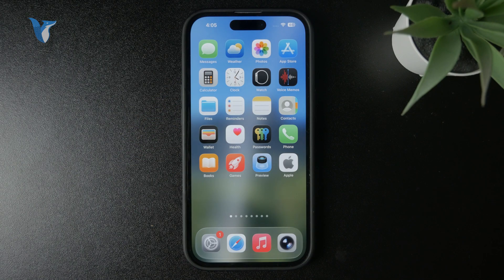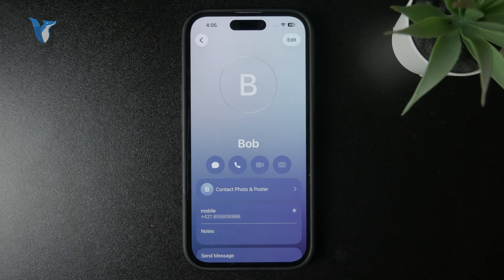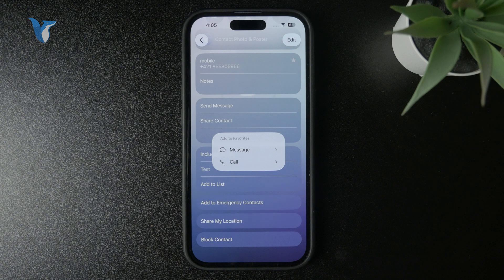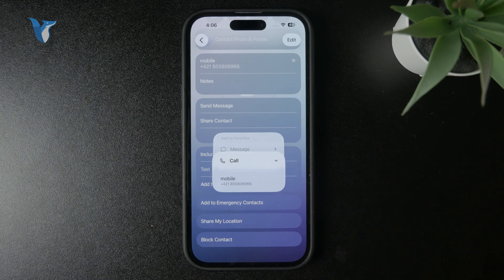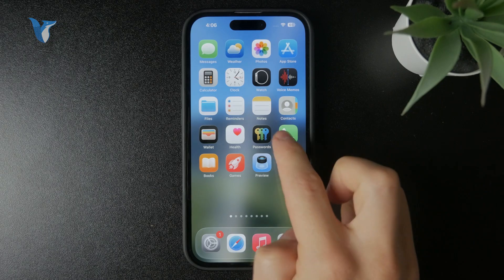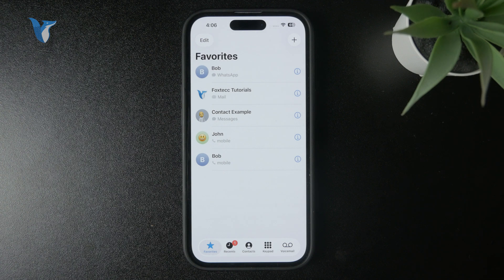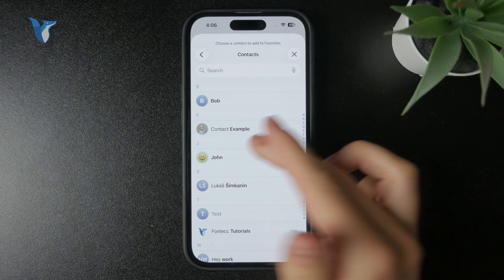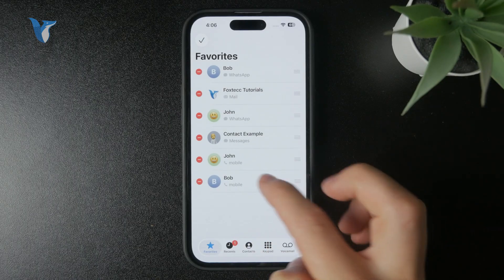How to Add Favorites on iPhone Contacts (tutorial)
Learn how to add contacts to your Favorites on iPhone for faster calls, messages, and FaceTime. This quick guide will show you how to keep your most important people just a tap away.